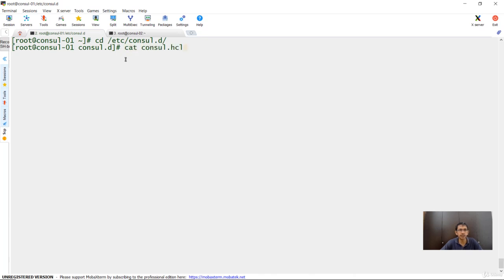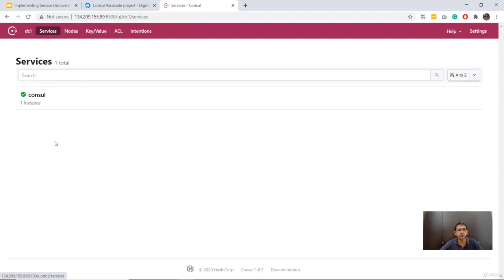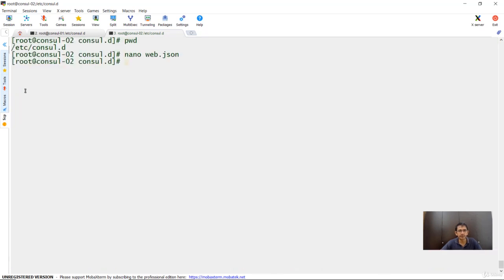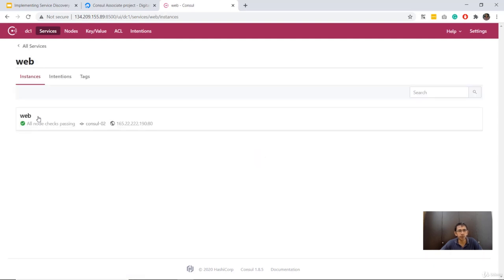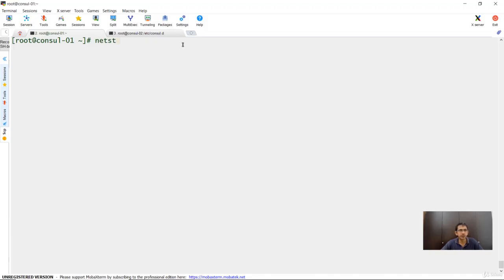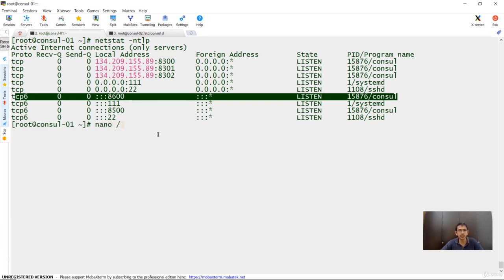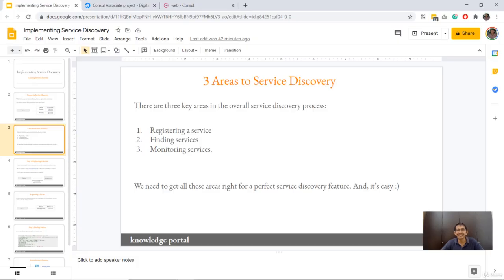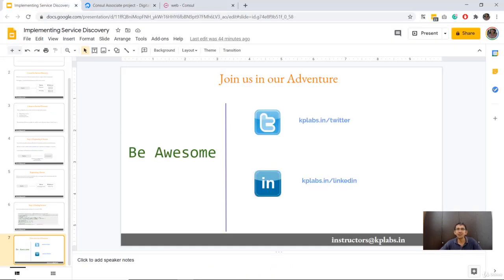3.2 Implementing Service Discovery in Consul || CourseWikia.com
The video titled "Implementing Service Discovery in Consul"--- [ CourseWikia.com ] --- is approximately 12 minutes and 45 seconds long, with a resolution of 1280x720 pixels and a frame rate of 30 frames per second. Here is a brief description of the video content:

1. Introduction (0:00 - 1:30): The video begins with an introduction to Consul and its capabilities in service discovery, explaining why Consul is a popular choice for managing services in a distributed system.

2. Consul Setup (1:30 - 3:30): This section covers the initial setup required for Consul, including downloading, installing, and starting the Consul agent on different nodes.

3. Registering Services (3:30 - 6:00): The instructor demonstrates how to register services with Consul, providing step-by-step instructions on configuring service definitions and using Consul's API to register services dynamically.

4. Service Discovery Mechanism (6:00 - 8:30): This part delves into the service discovery mechanism in Consul, explaining how services are discovered and how clients can query the Consul catalog to find available services.

5. Health Checks (8:30 - 10:00): The video covers the implementation of health checks for registered services, showing how to configure and manage health checks to ensure service availability and reliability.

6. Load Balancing (10:00 - 11:30): This section discusses how Consul integrates with load balancers to distribute traffic across multiple service instances, enhancing the scalability and resilience of the system.

7. Monitoring and Troubleshooting (11:30 - 12:30): The instructor explains how to monitor the health and performance of services registered with Consul and provides tips for troubleshooting common issues.

8. Conclusion (12:30 - 12:45): The video concludes with a summary of the key points discussed, emphasizing the benefits of using Consul for service discovery and providing additional resources for further learning.

This video serves as a comprehensive guide to implementing service discovery in Consul, ideal for software developers, system administrators, and IT professionals looking to leverage Consul for managing services in a distributed environment. ​